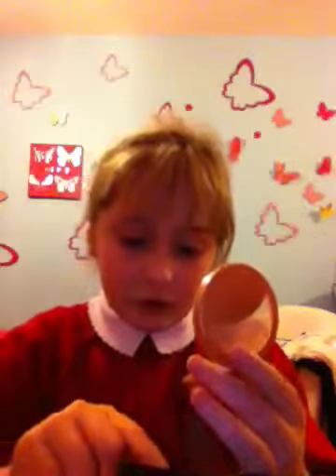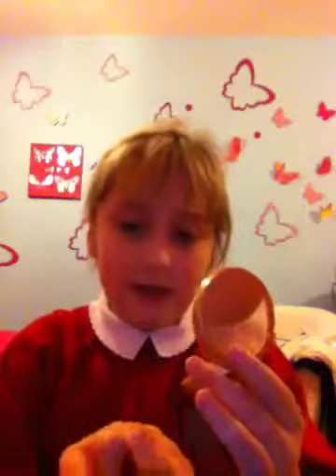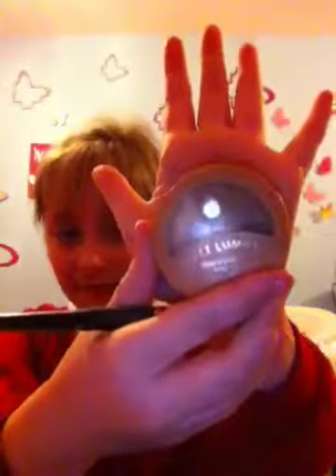I kissed a girl Katy perry inspired look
This is a look from I kissed a girl video hoped u liked it.  Xxxxxxxxxxx